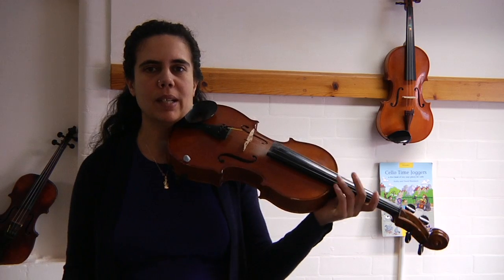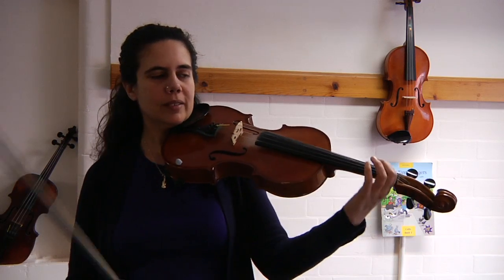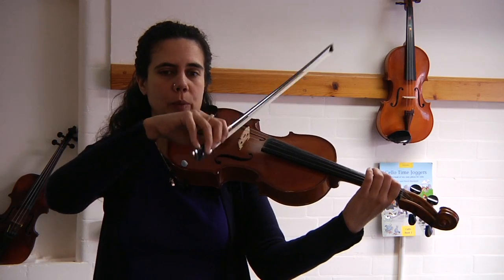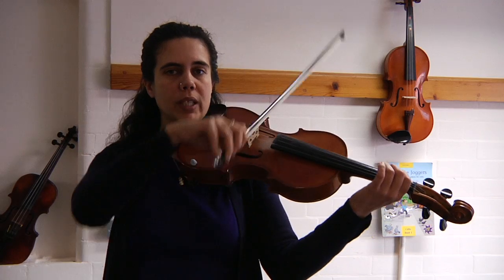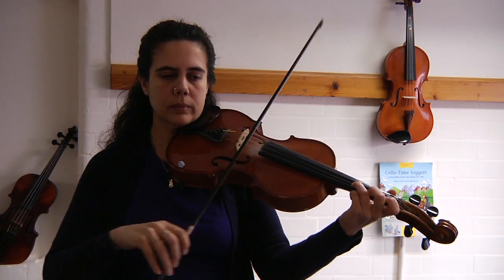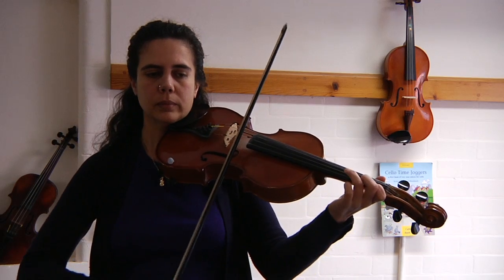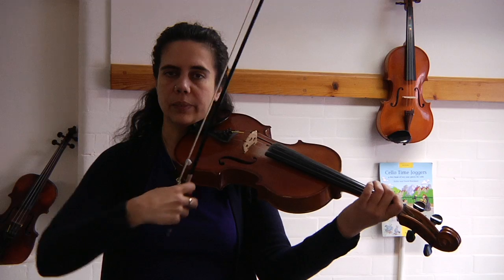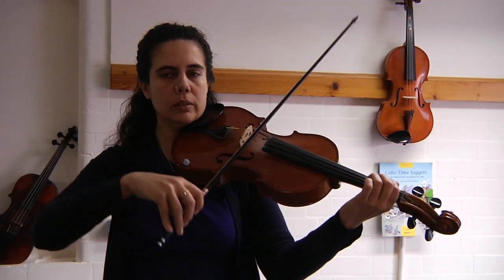Scales Workshop - Viola Grade 3 - E Flat Major Arpeggio: 2 Octaves, Slurred Bows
A guide through two octaves of the E Flat Major Arpeggio with slurred bows for Grade 3 Viola as per the ABRSM exam syllabus.

Instrument resources and more available on the nottingham music service